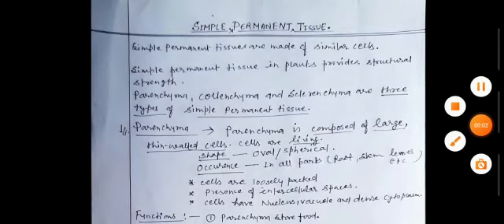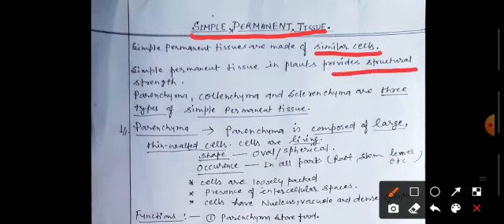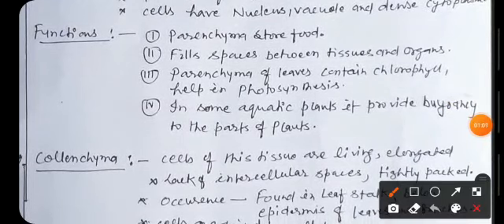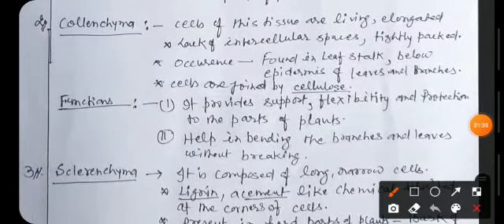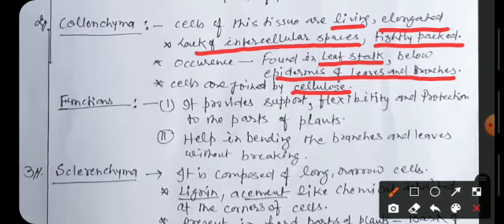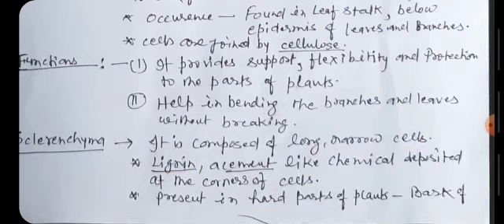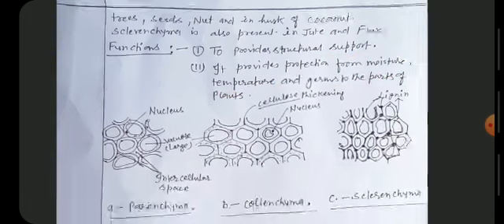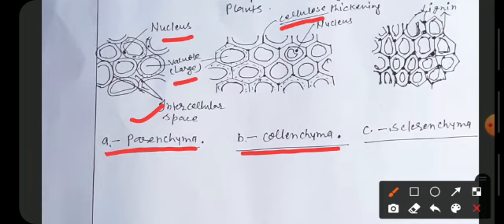Class-9th-Subject-Bio-Chapter-Tissue-Topic-Types of Simple Permanent Tissue-By-Madhu Kumari